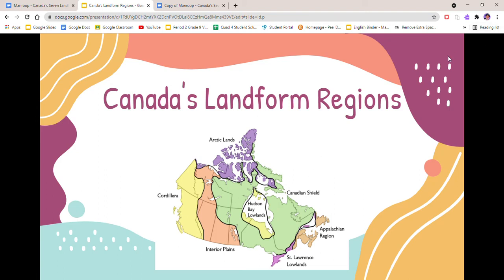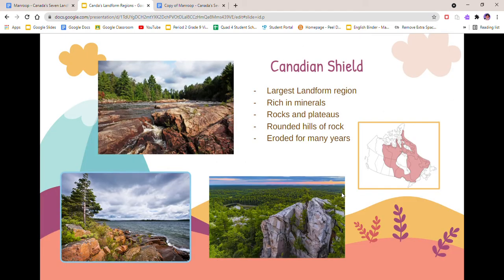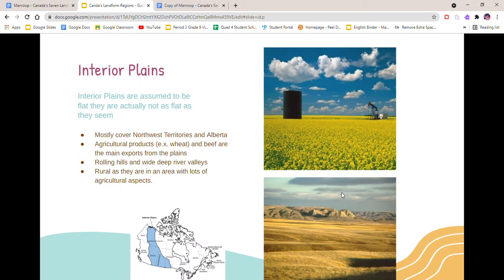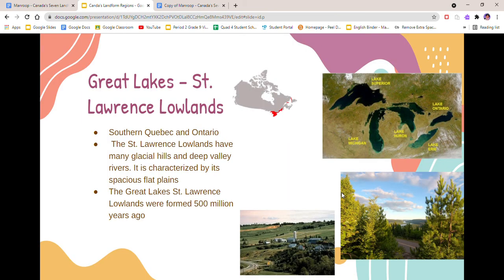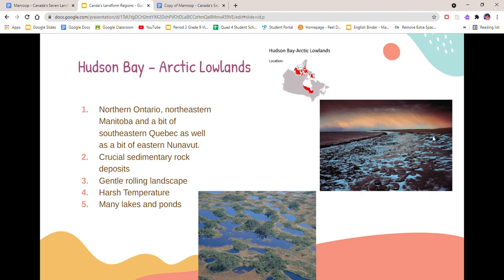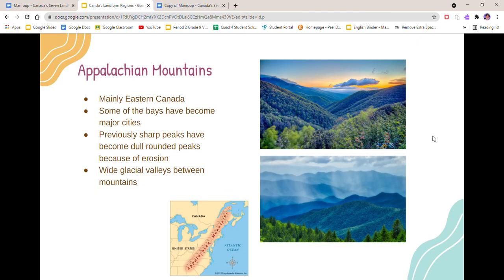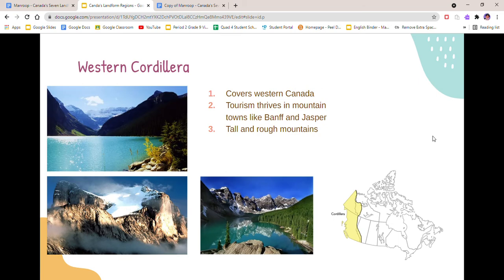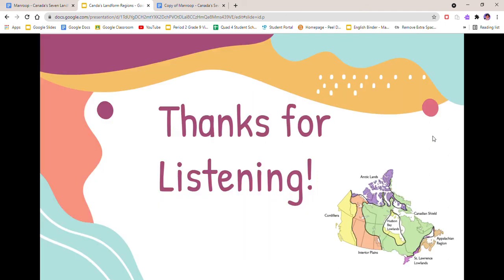WCC WINNER: Canada's Landform Regions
The video was created by Manroop Warraich as an entry for the MErai WCC Challenge in June 2021.